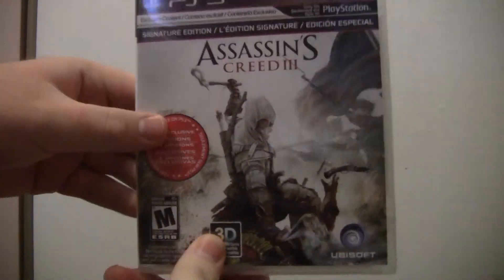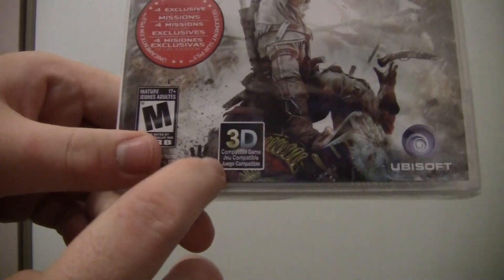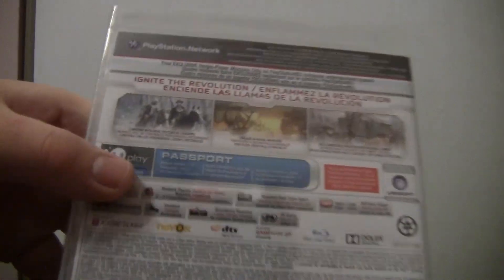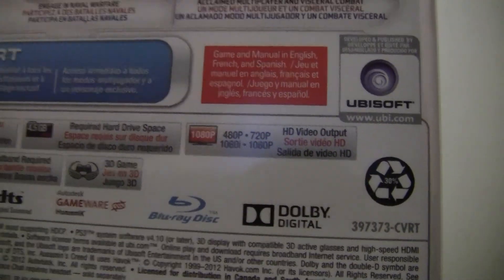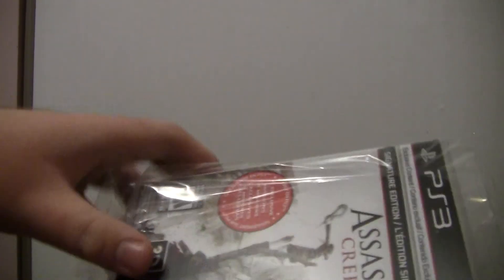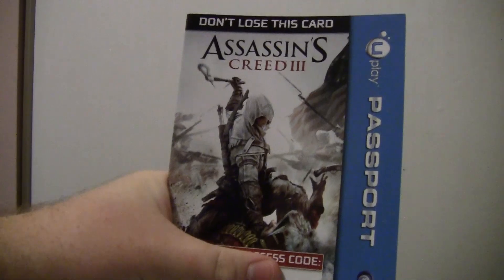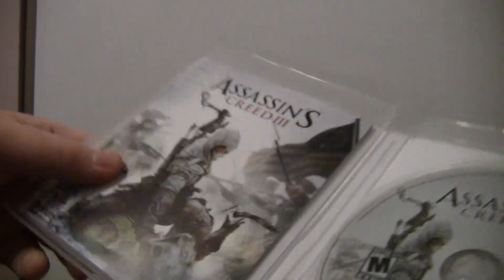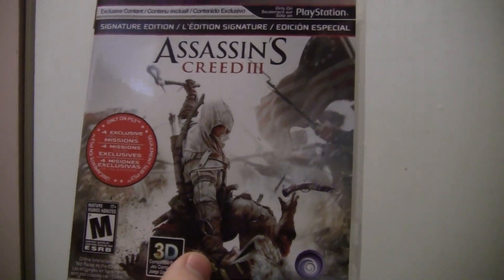Assassin's Creed 3 PS3 Unboxing (Lapwner)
The time has come, Assassins. Assassin's Creed 3 is out! Get it.